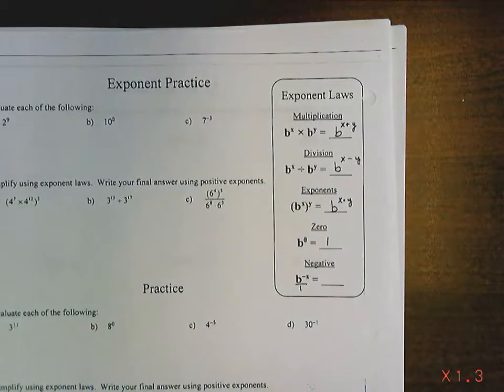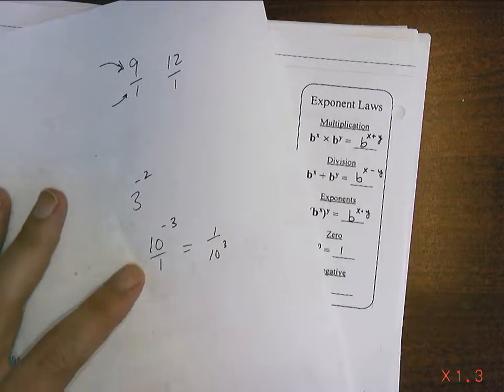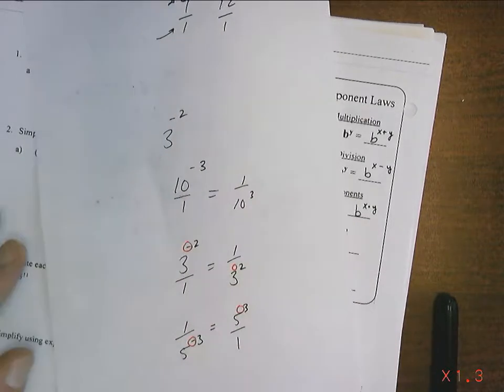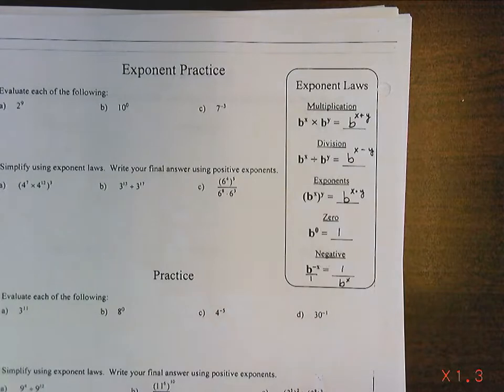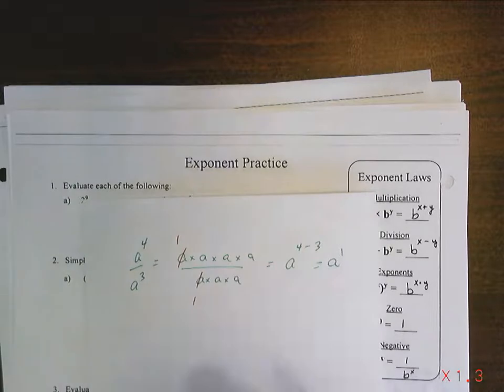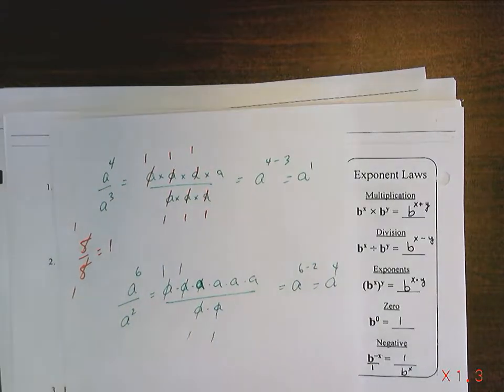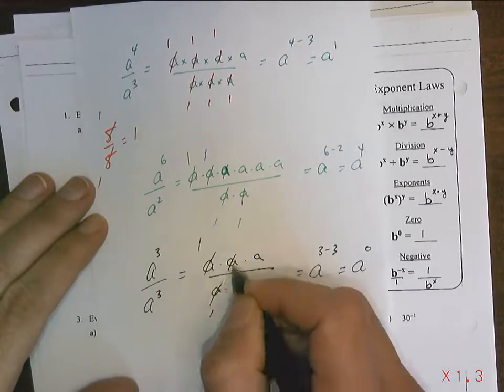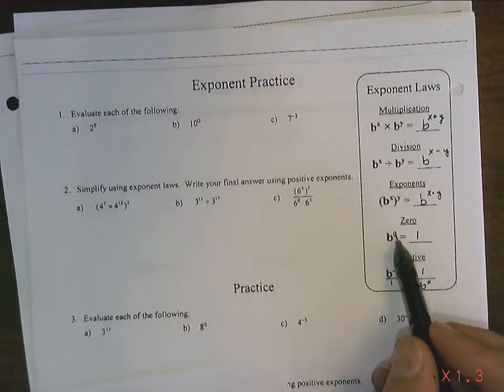Zero and Negative Exponents intro.mp4